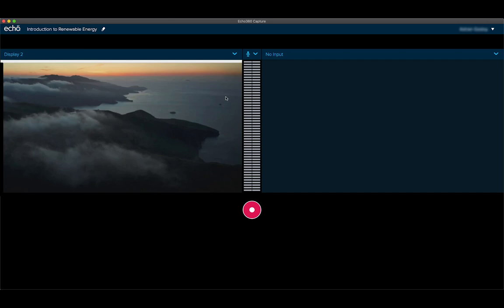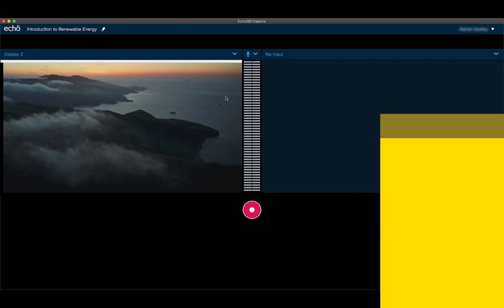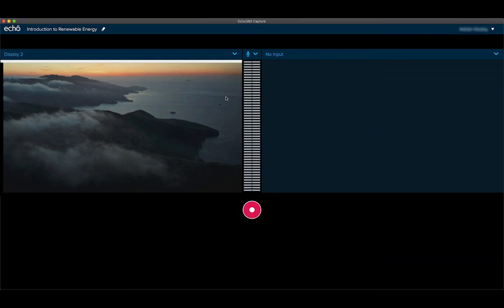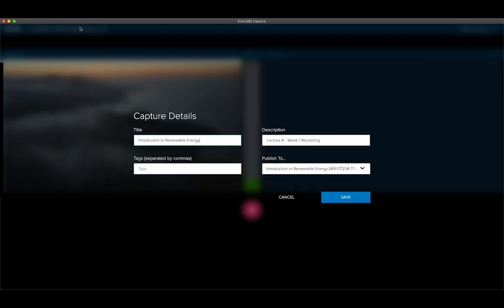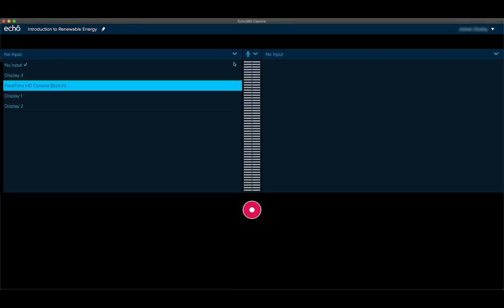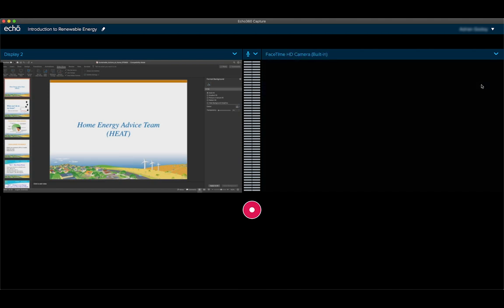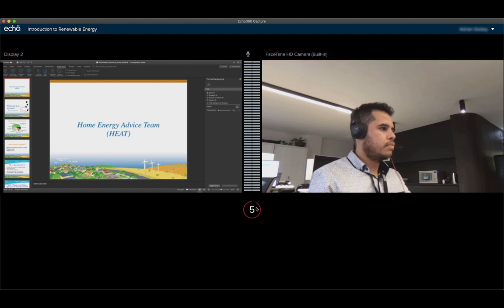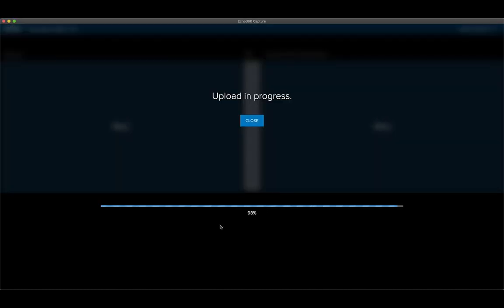Create a Lecture Recording - With Audio,Slides & Video